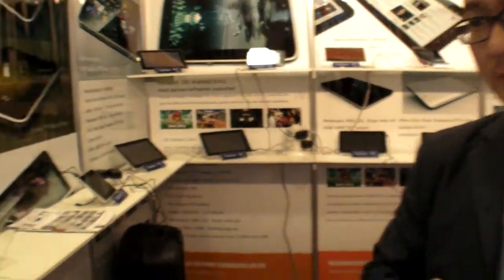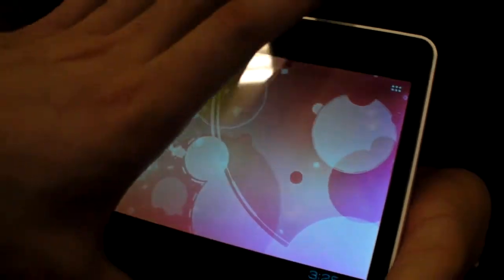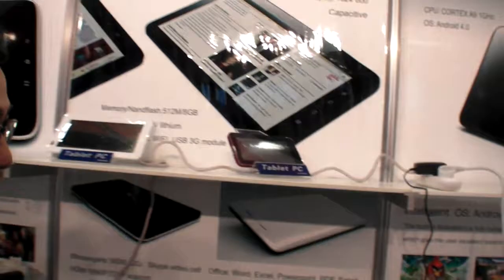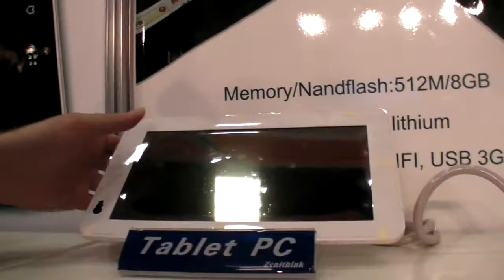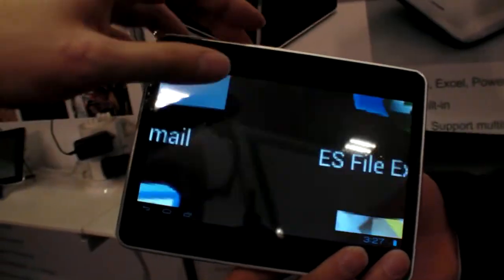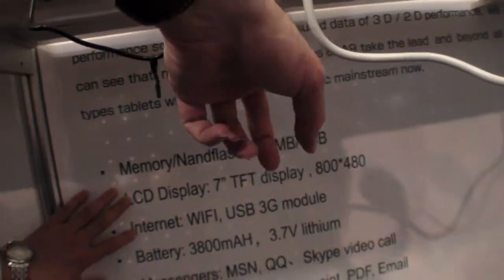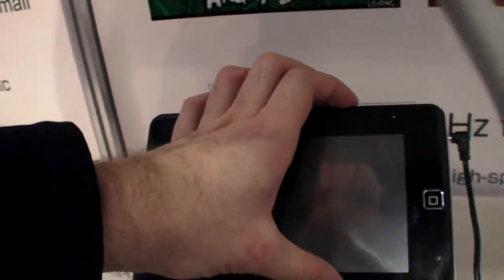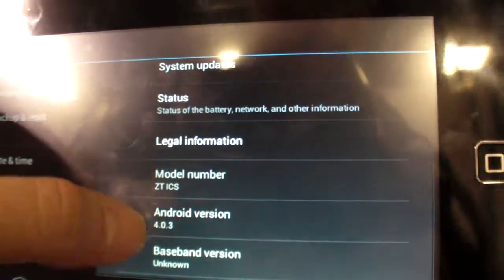Zenithink shows Android 4.0 ICS on AmLogic tablets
Zenithink shows $90 1Ghz ARM Cortex-A9 capacitive 7" tablet with Ice Cream Sandwich support ($80 for resistive), minimum order is just 50 pieces, the 10.1" is $160, 7" 1024x600 for $120.